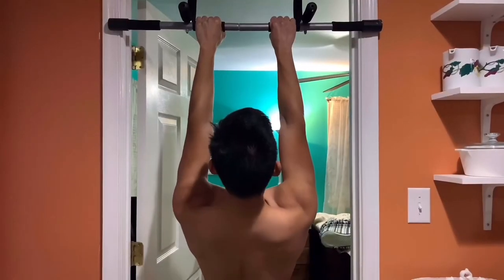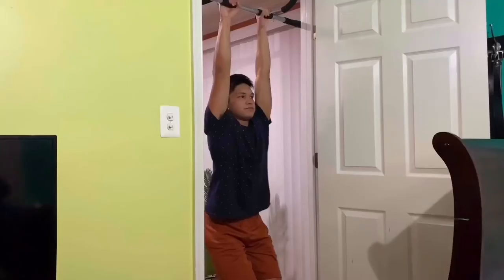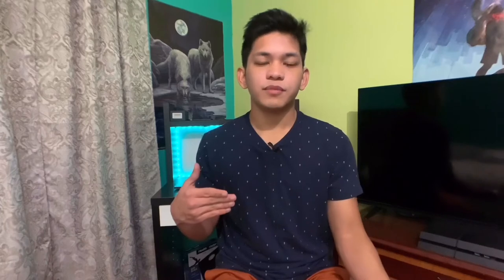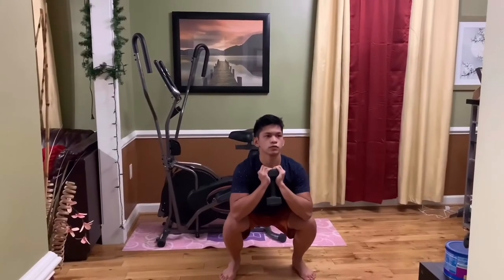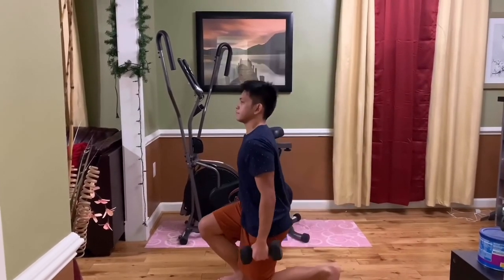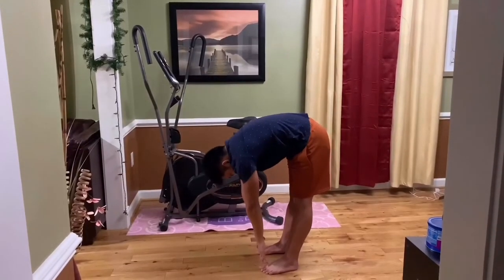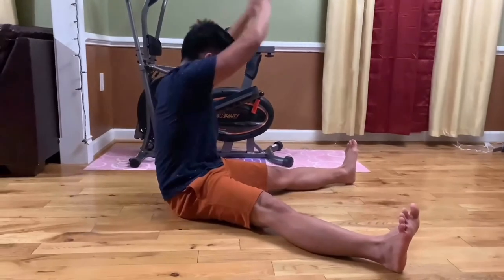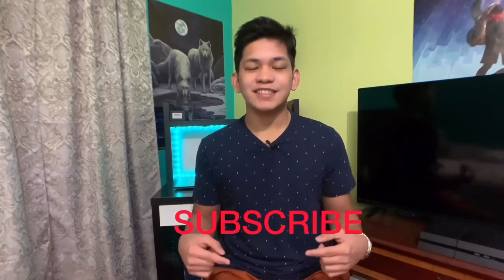How I Learned L-Sit Pull Ups | Learn Quick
I learned L-Sit Pull Ups and I’ll give you some tips and strategies so you can learn it too